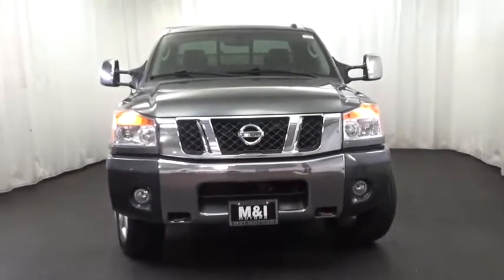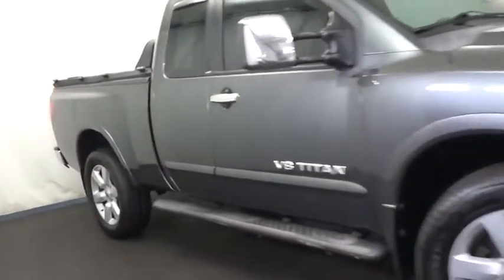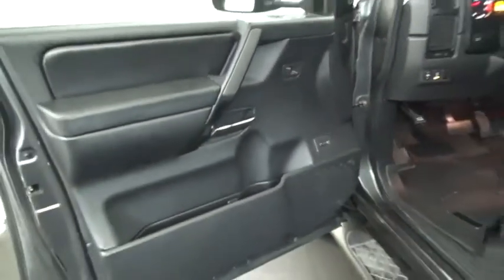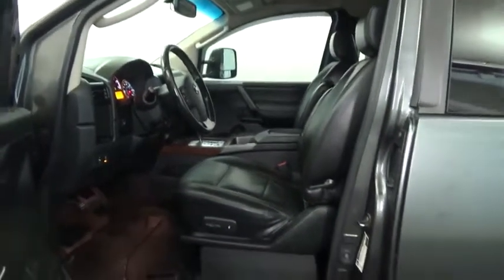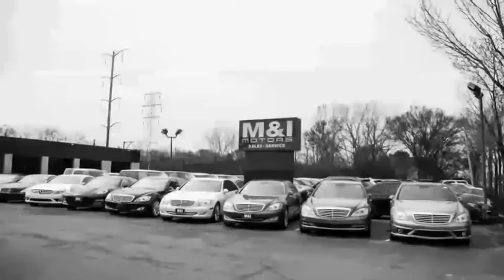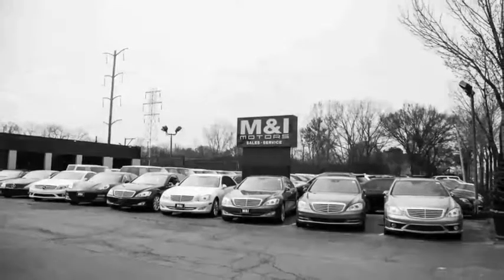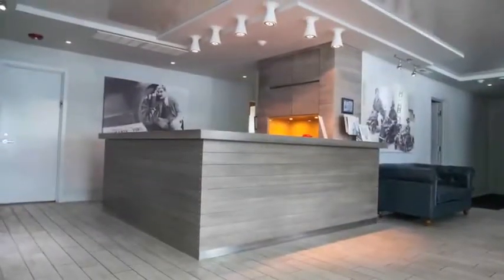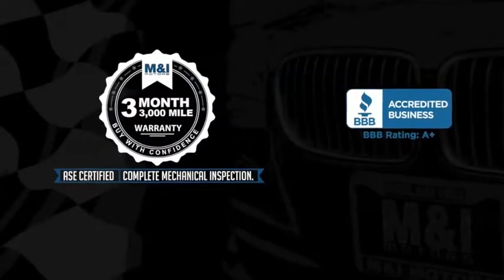2008 Nissan Titan PRO-4X Highland Park 19292 C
2008 Nissan Titan PRO-4X